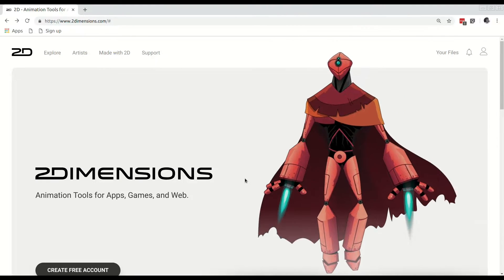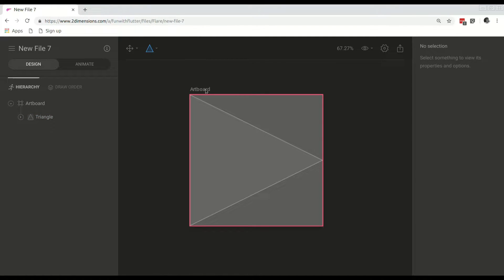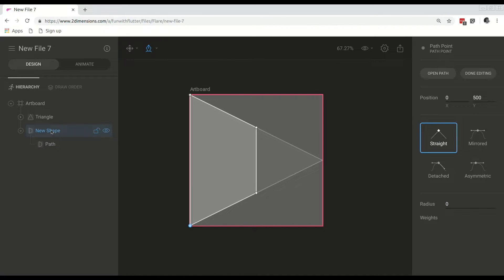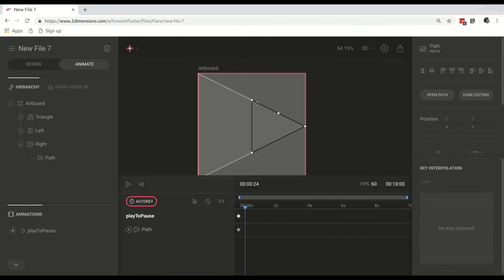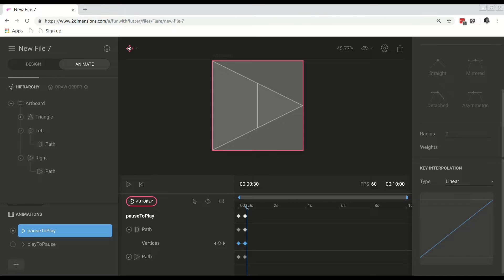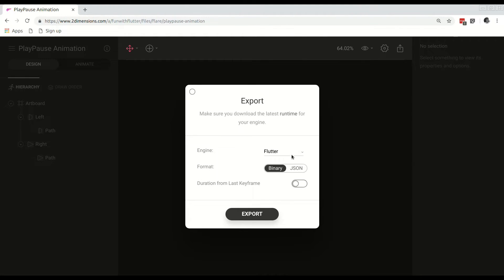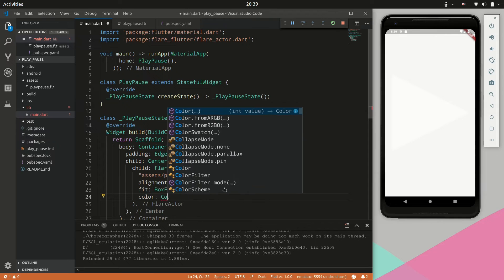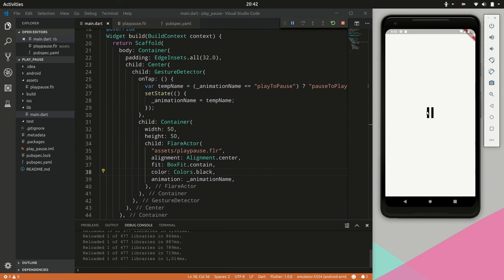Create your own Play/Pause animation using Flutter and Flare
Update: Flutter now supports animated icons by default.

A simple play/pause animation made using Flare and Flutter! Easy animations in Flutter using Flare!

The animation was inspired by the play/pause animation on the Netflix iOS app.